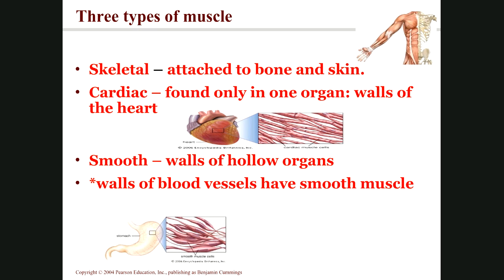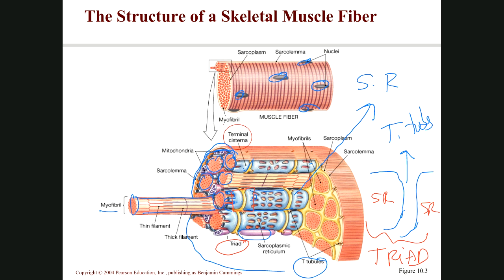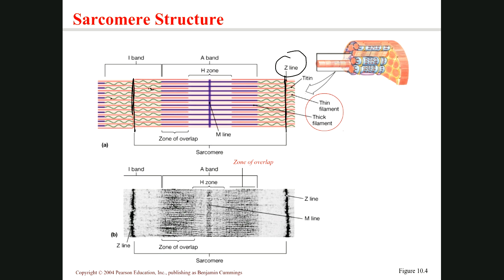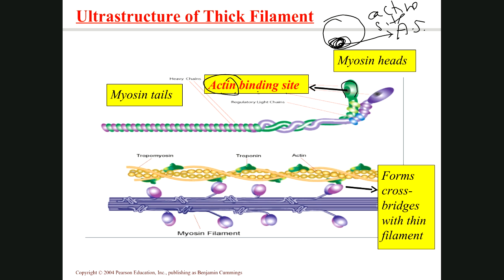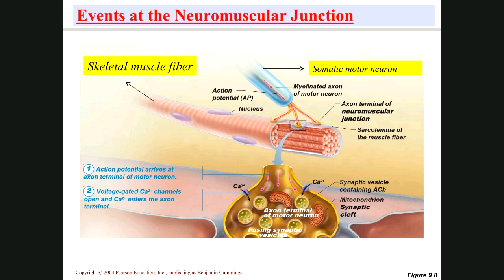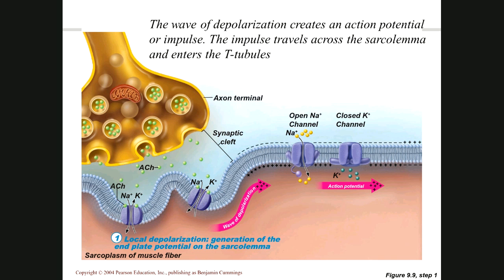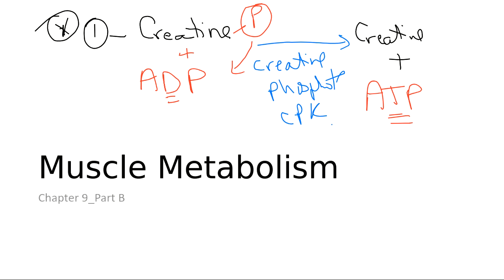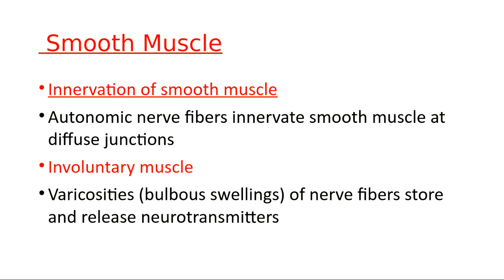BIOL 2401_Chapter 9_Skeletal Muscle